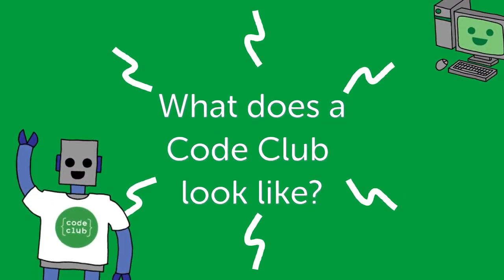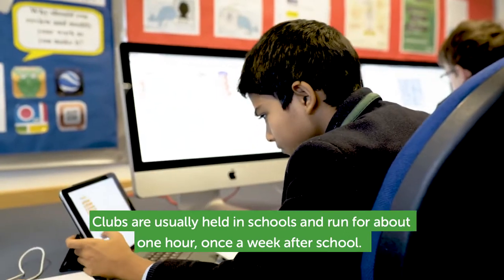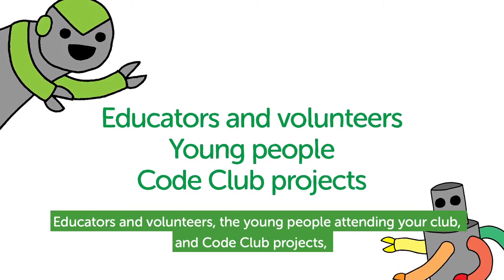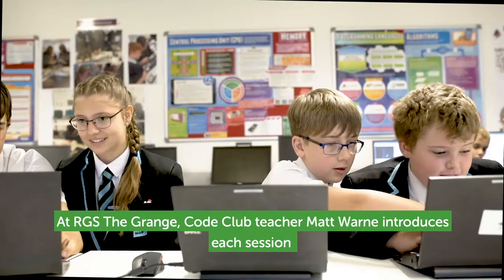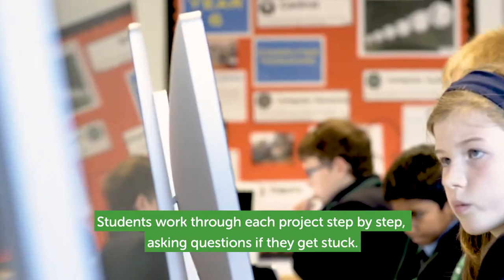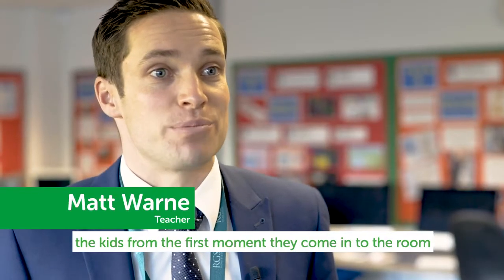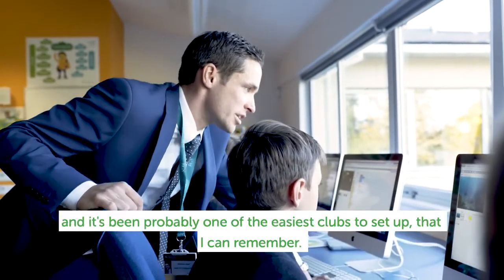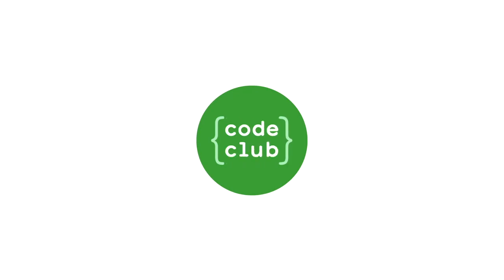Your school could have a free coding club | Code Club